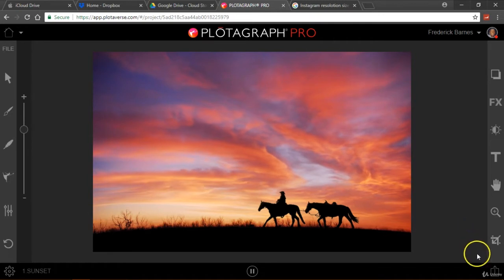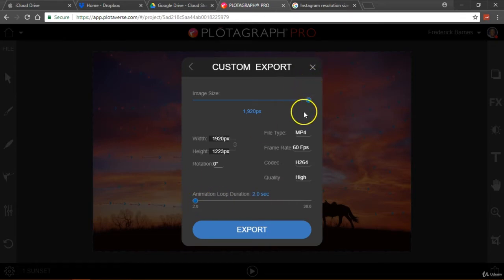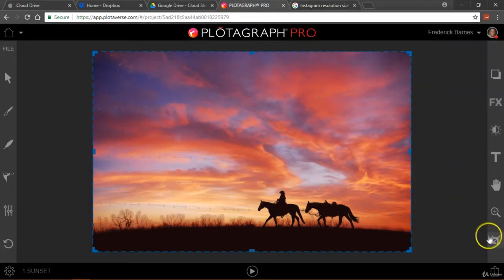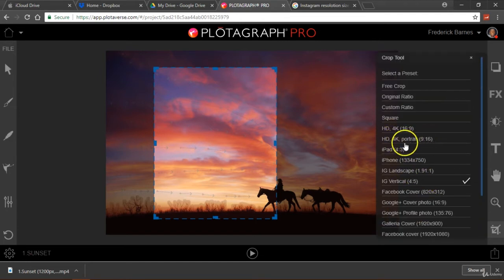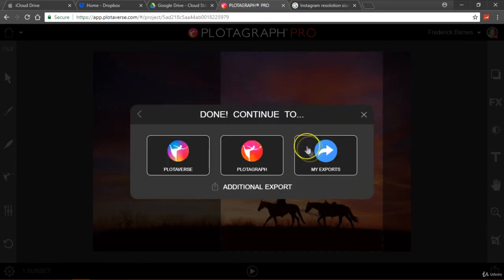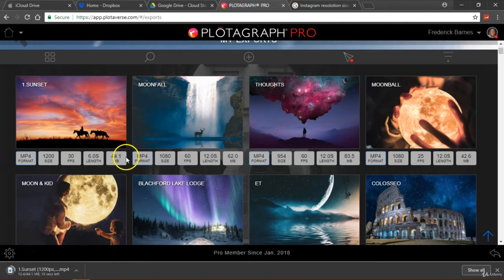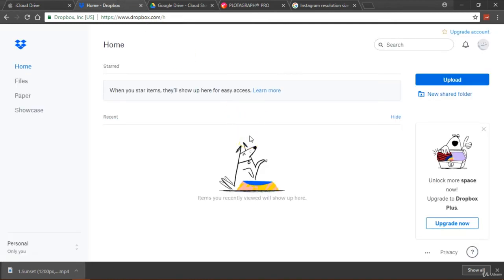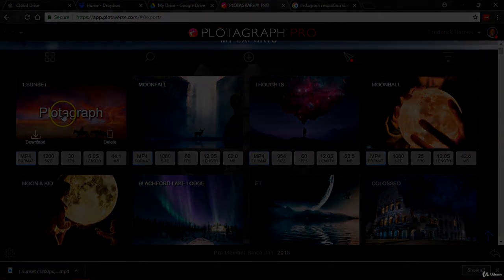How To Exporting File In plotagraph pro